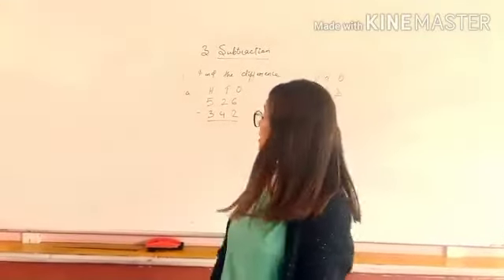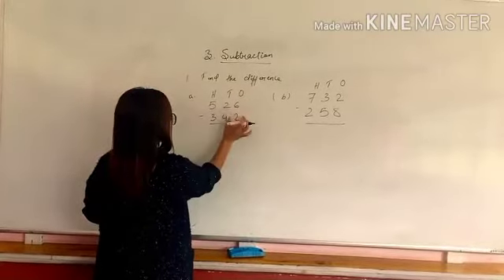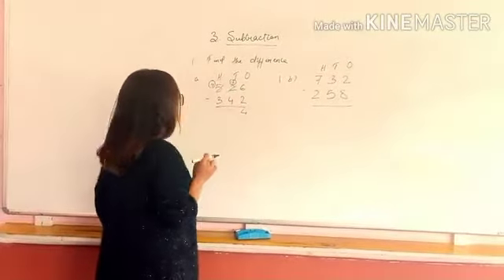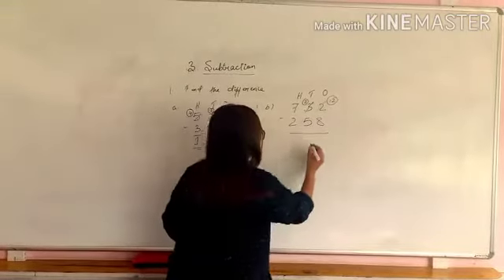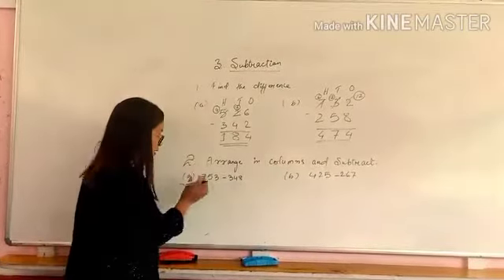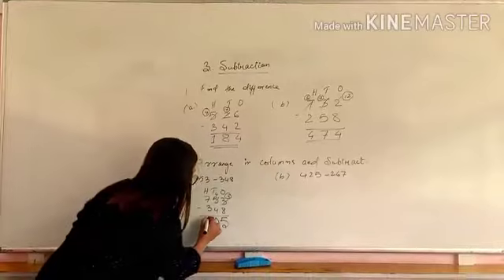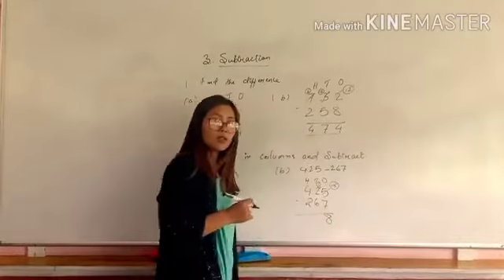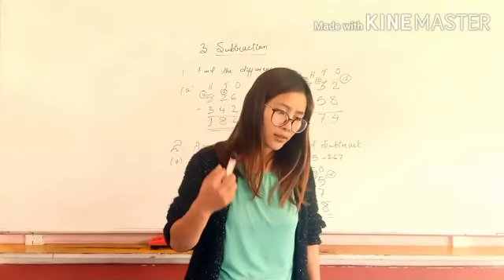CLASS 3| CHAPTER-3 SUBTRACTION| MS.AMEN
Class 3(three) Chapter 3- SUBTRACTION| MS.AMEN